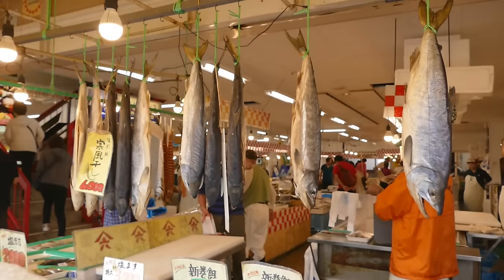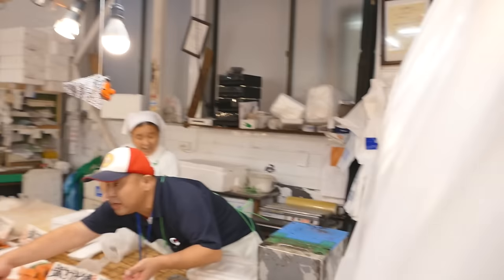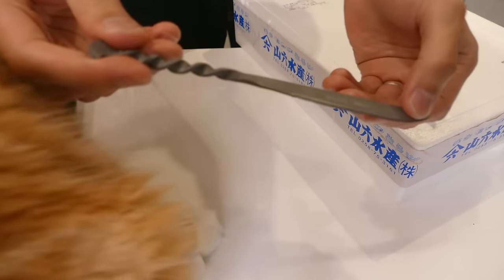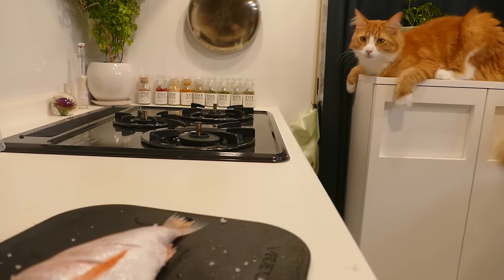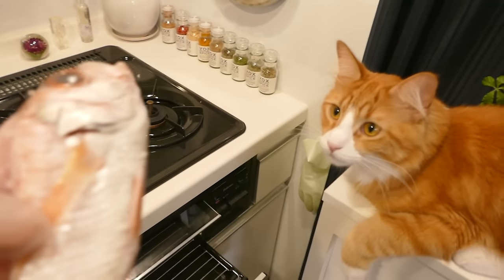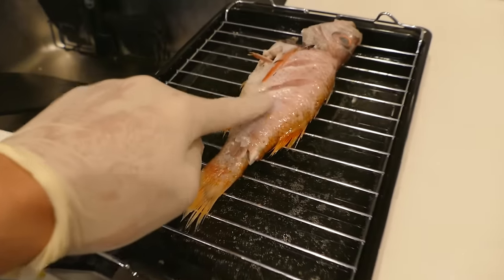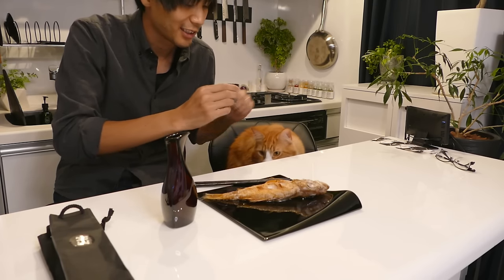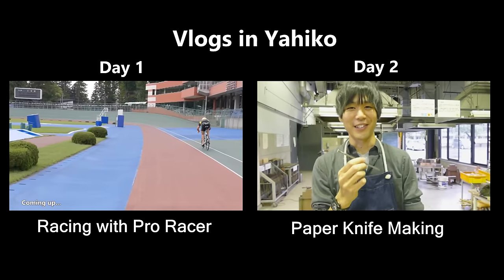My Favorite Grilled Fish in Japan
►Vlogs in Yahiko village

Bob Kramer 8” Damascus Chef Knife

►Music